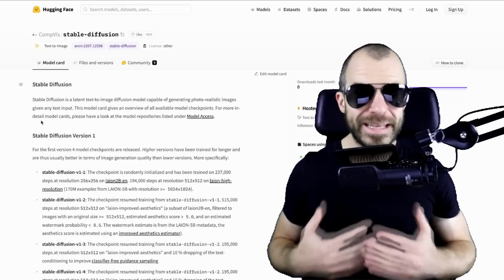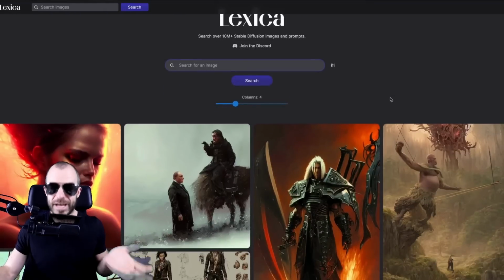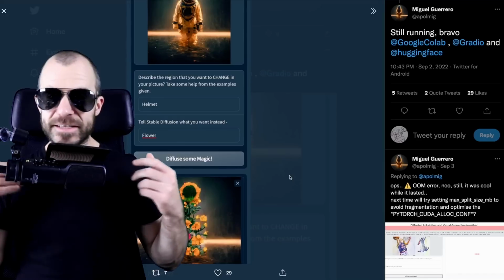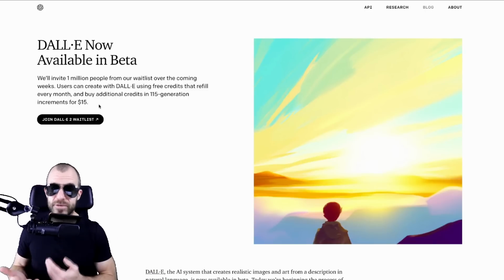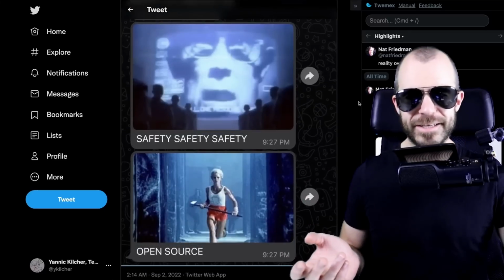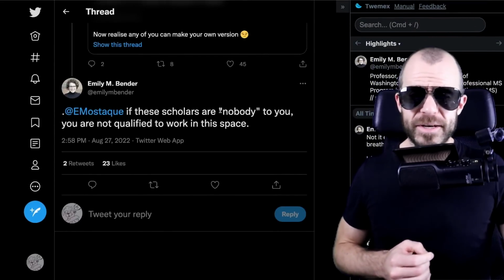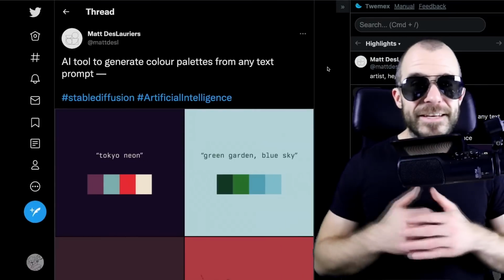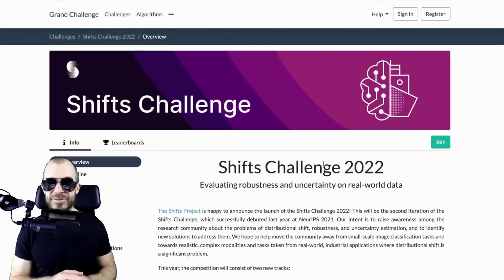[ML News] Stable Diffusion Takes Over! (Open Source AI Art)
Stable Diffusion has been released and is riding a wave of creativity and collaboration. But not everyone is happy about this...

OUTLINE:
0:00 - Introduction
0:30 - What is Stable Diffusion?
2:25 - Open-Source Contributions and Creations
7:55 - Textual Inversion
9:30 - OpenAI vs Open AI
14:20 - Journalists be outraged
16:20 - AI Ethics be even more outraged
19:45 - Do we need a new social contract?
21:30 - More applications
22:55 - Helpful Things
23:45 - Sponsor: NVIDIA (& how to enter the GPU raffle)

Bitcoin (BTC): bc1q49lsw3q325tr58ygf8sudx2dqfguclvngvy2cq
Ethereum (ETH): 0x7ad3513E3B8f66799f507Aa7874b1B0eBC7F85e2
Litecoin (LTC): LQW2TRyKYetVC8WjFkhpPhtpbDM4Vw7r9m